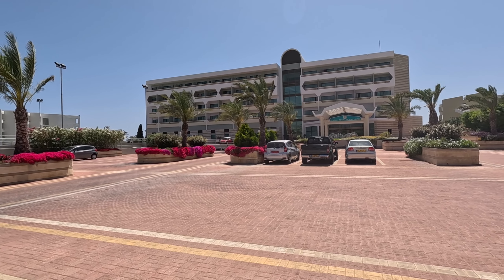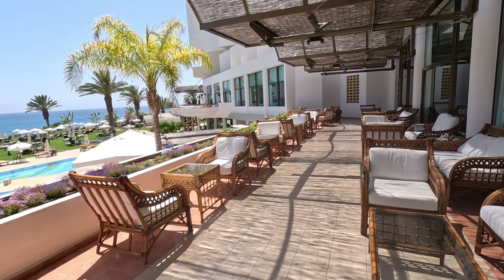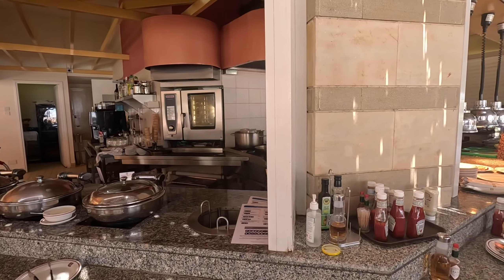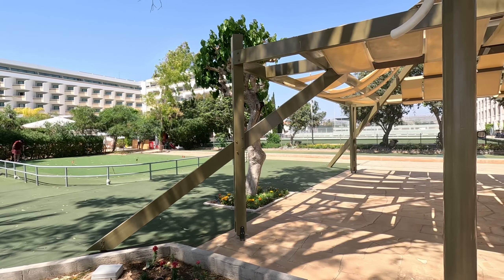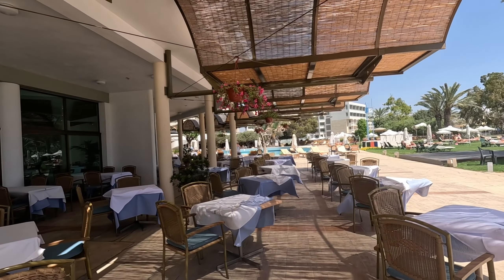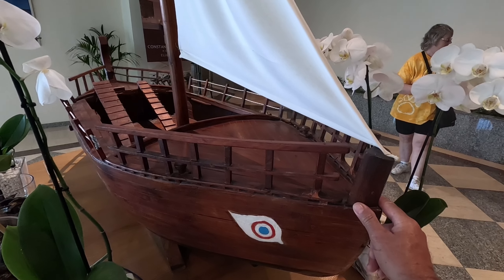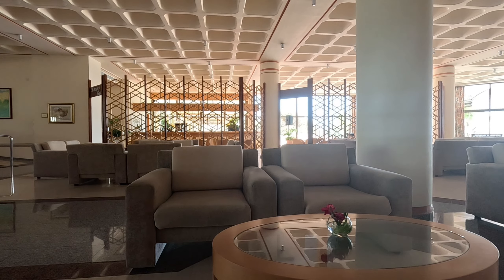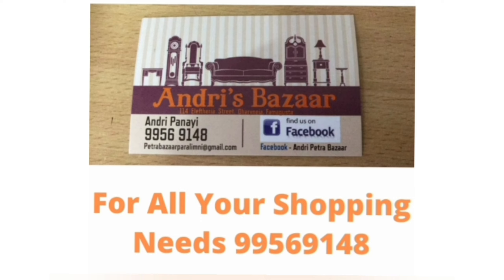Athena Royal Beach Hotel, Paphos Cyprus - 2024 Tour.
Join George Cyprus Insight for a tour of Athena Royal Beach Hotel, Paphos Cyprus.

Experience a virtual tour of the luxurious Athena Royal Beach Hotel in Paphos, Cyprus. Discover the stunning amenities and breathtaking views in this 2024 tour.

Cyprus Insight
Instergram cyprusinsight.